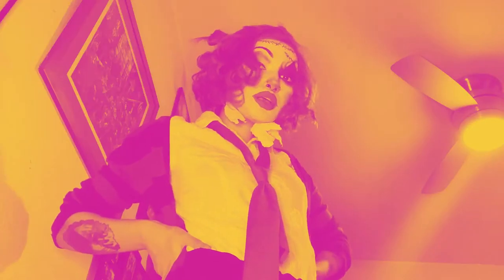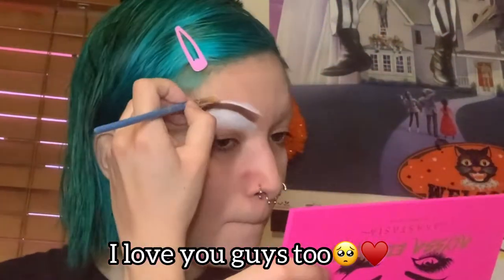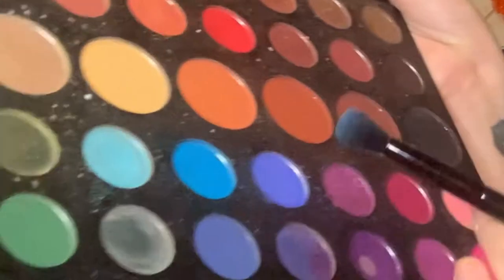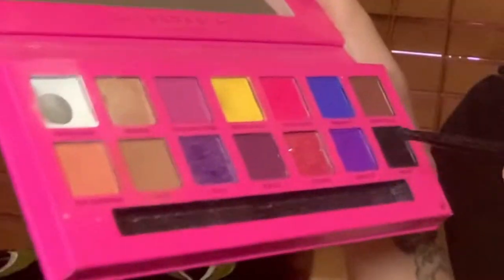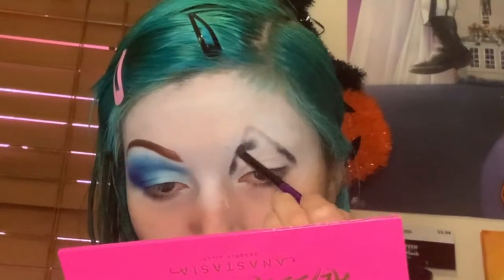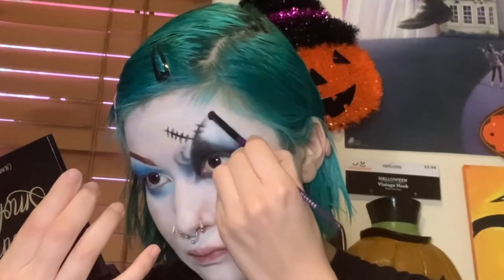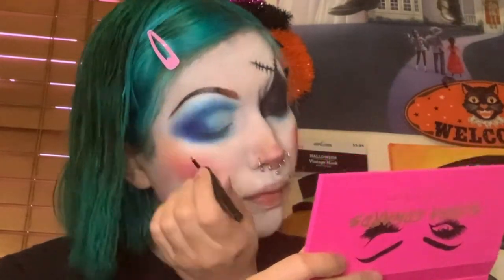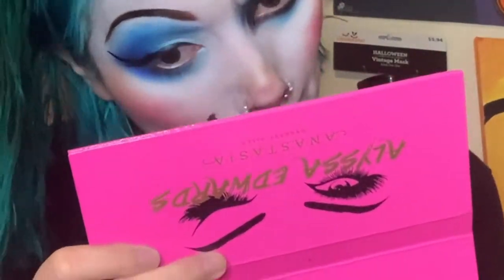Leather Face// Pretty Woman Mask Makeup Tutorial 💄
🎃Hey, Guys🎃
So, here is my video on me recreating spookykisses (on Instagram) Leather Faces pretty woman mask makeup . As soon as I saw her picture, I knew I had to do it , Happy October 1st by the way. If you enjoy my Halloween makeup videos, keep on liking my videos (or subscribe) and I’ll keep on making videos!😊 ., I hope you guys had a good day and stay safe!!✨💖

The opinions in this video are all my own

🎶 Music used in video:

Musician: Terry Reid

Have a good day and don’t forget to wear a mask!, nothing political, it’s just you know..there’s a global pandemic happening so let’s flatten the curve!